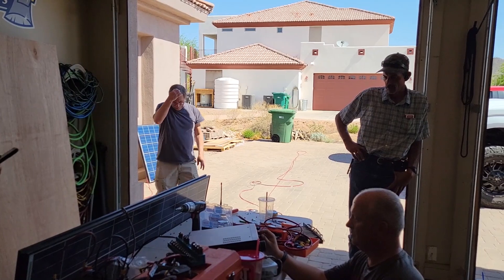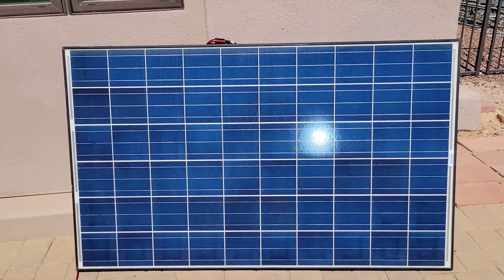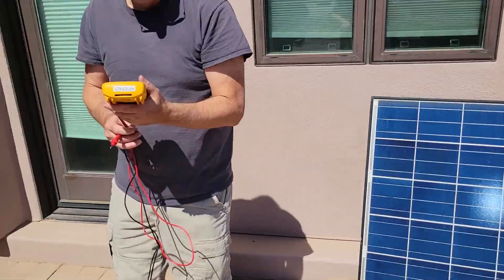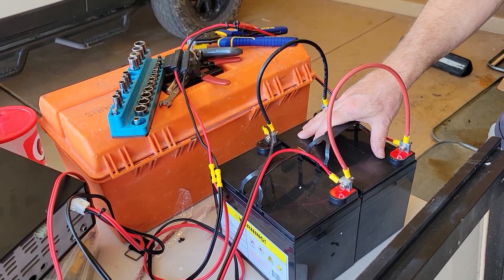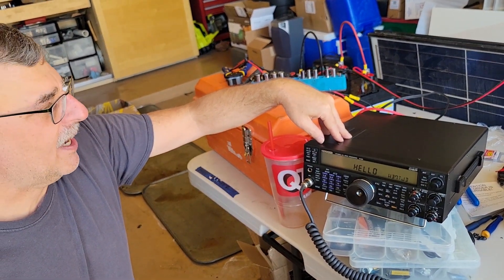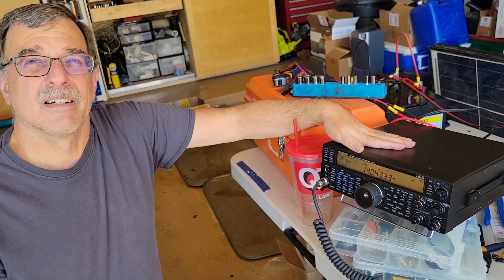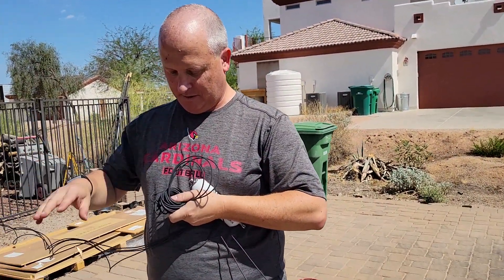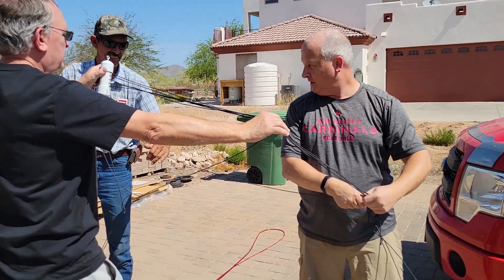ARRL Field Day 2021- Club Station Setup and Testing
With Field Day just 2 weeks away, the club Field Day Committee met to get the stations assembled and ensure everything is working.  We'll have two stations running off solar and battery power and each will transmit on a fanned dipole.